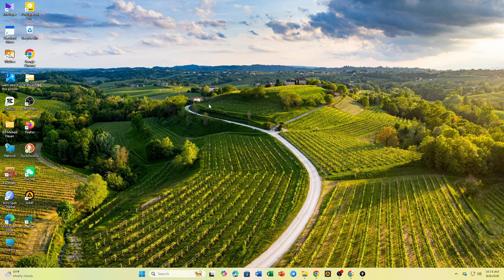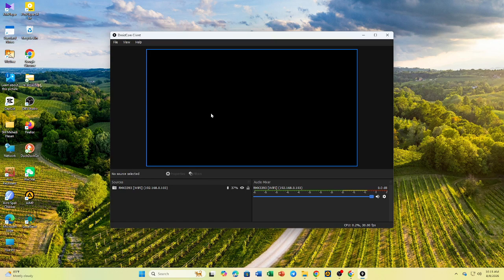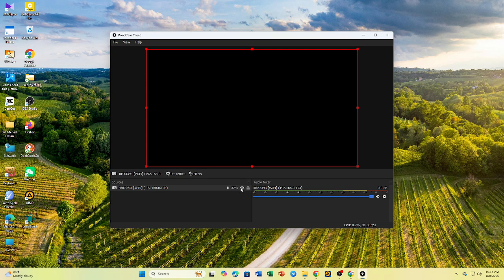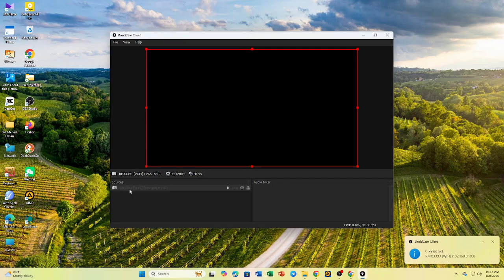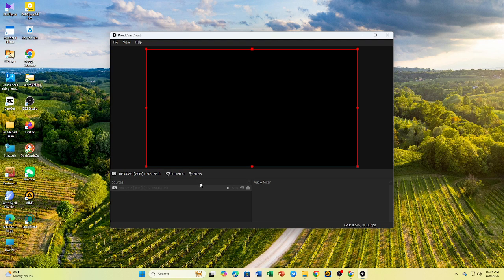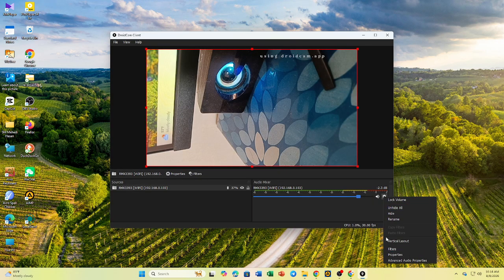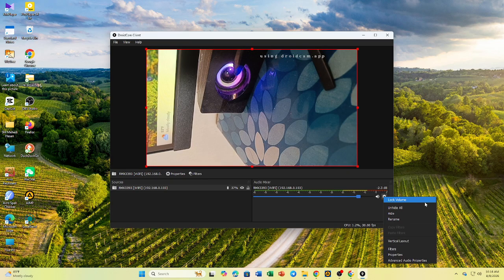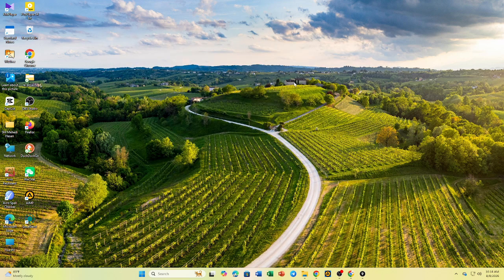How to Connect DroidCam to PC Full Guide 2026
Connect DroidCam to your PC with this complete 2026 guide. Learn how to connect your smartphone to a Windows PC using WiFi or USB, configure DroidCam correctly, select your phone camera and microphone, and use your device as a webcam for video calls, streaming, and recording. Follow step-by-step instructions to connect DroidCam to your PC in 2026.